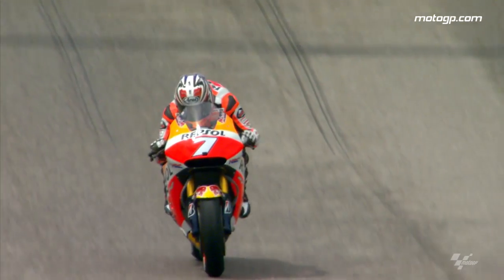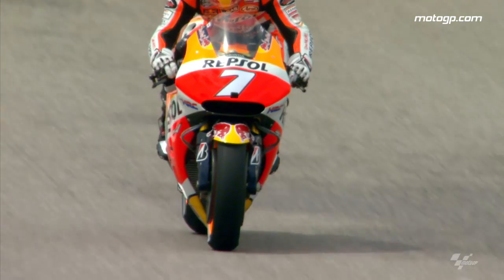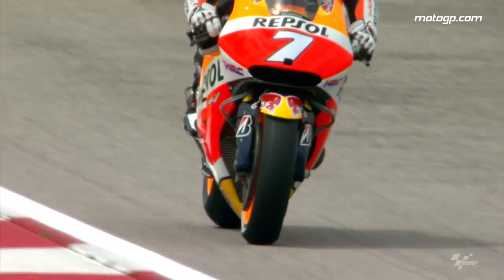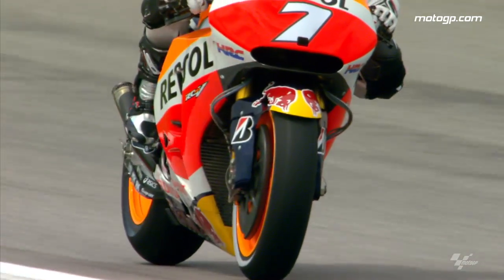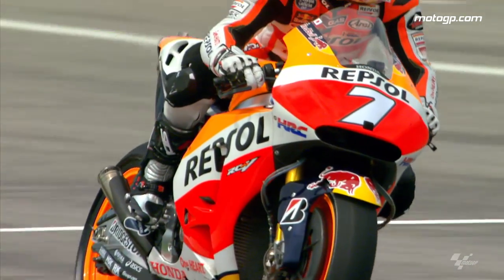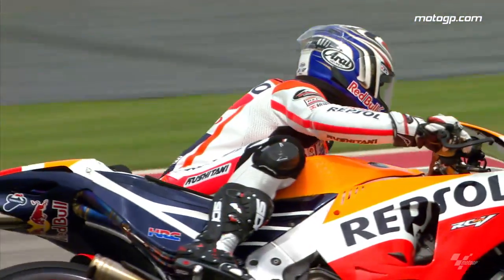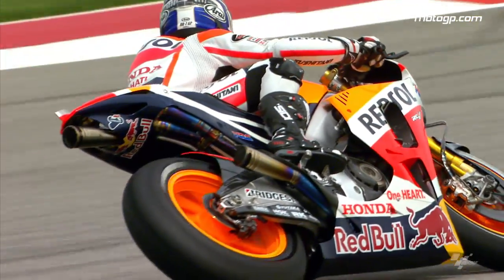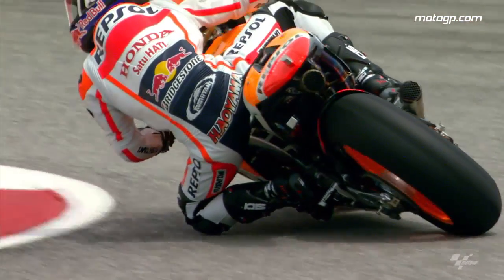Repsol Honda discuss how they will attack CoTA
Repsol Honda's Ramon Aurin chats about the unique challenge presented by the Circuit of The Americas in Austin, Texas.